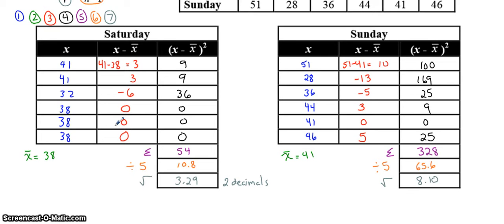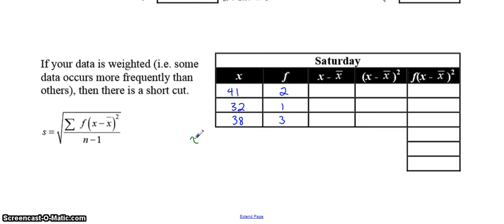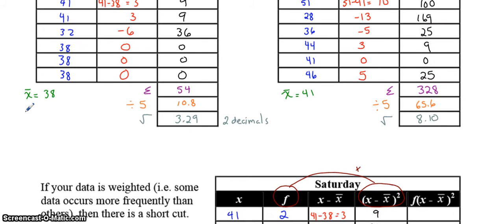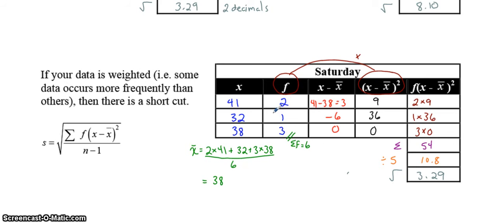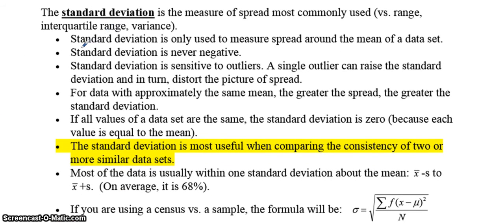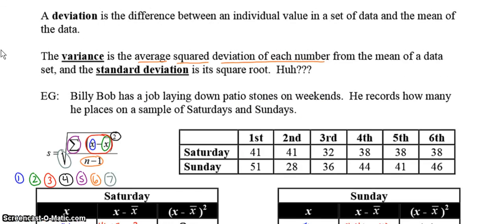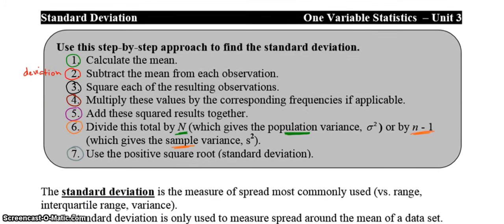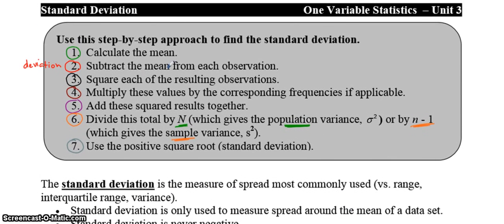3 4 Standard Deviation Part 2